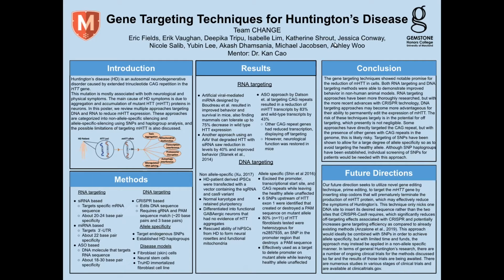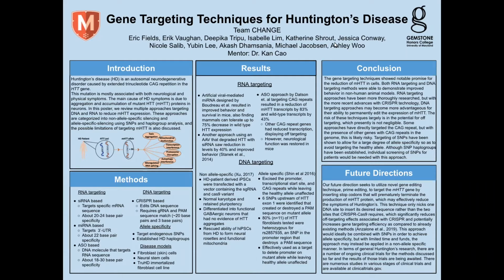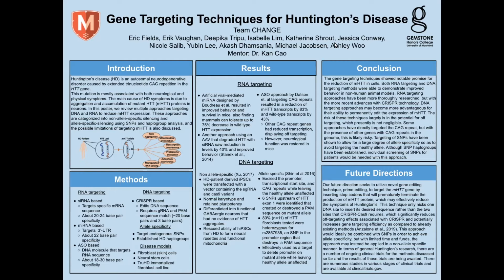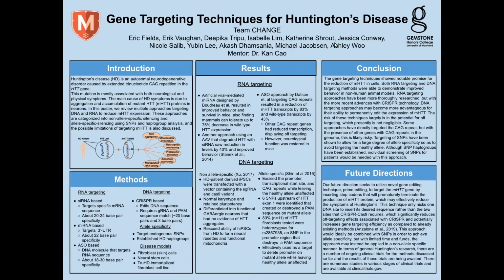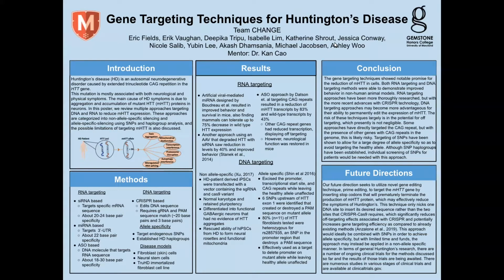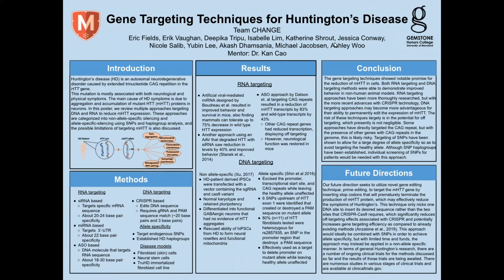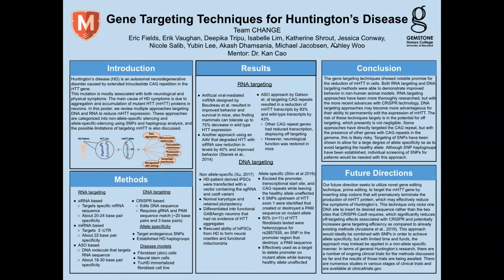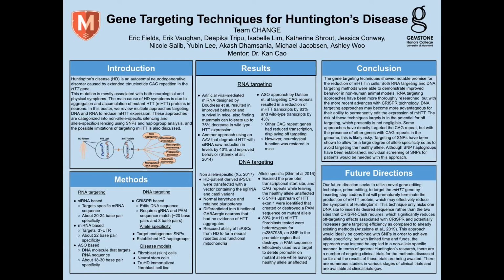Gemstone Team CHANGE Undergraduate Research Day Presentation